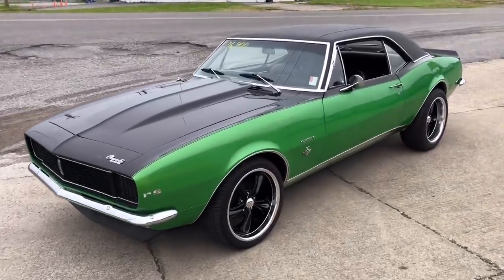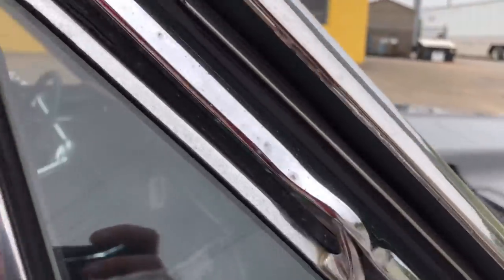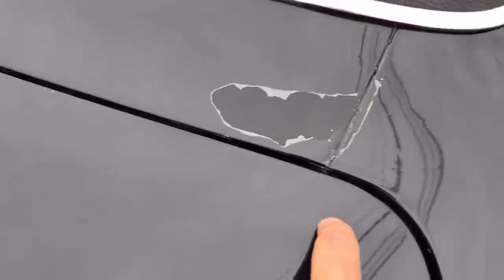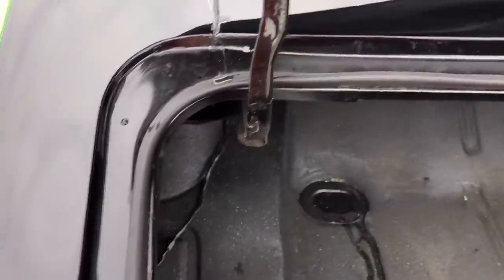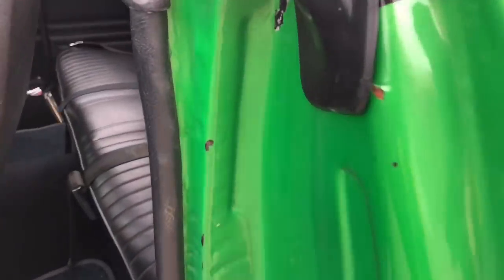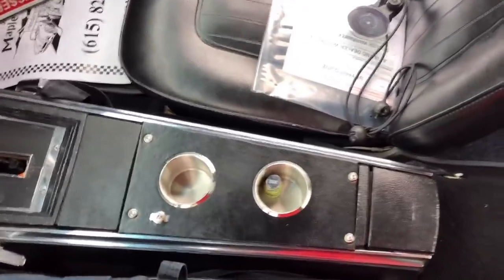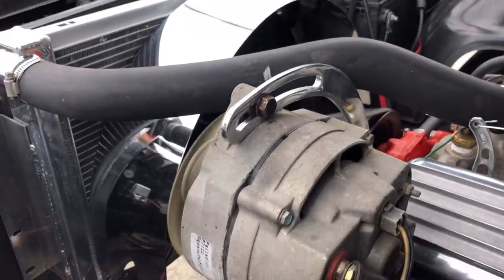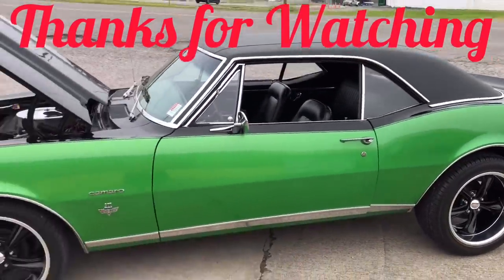“SOLD” 1967 Camaro $26,900 Maple Motors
1967 Chevrolet Camaro RS
V-8 engine, automatic overdrive transmission, power steering, power brakes, performance upgrades, chrome and aluminum accessories, headers, Flowmasters, aluminum radiator, bucket seats, console with floor shifter, factory tach and gauges, CD player, subframe connectors, hide-a-way headlights, cowl hood, spoiler, staggered 18" aluminum Boss 338 wheels. Stock#269 $26,900

Web: Maplemotors.com
 TN residents,